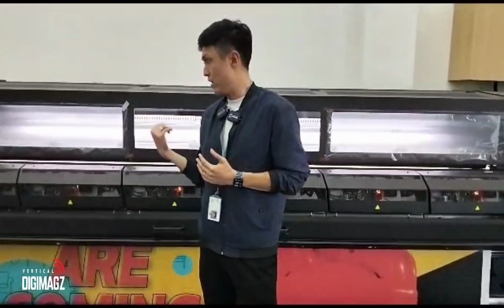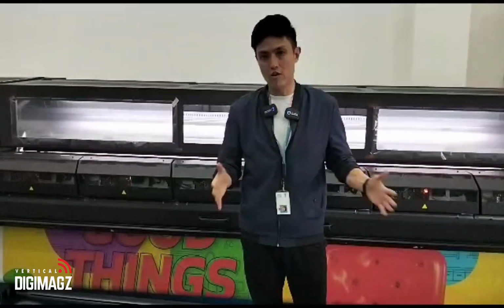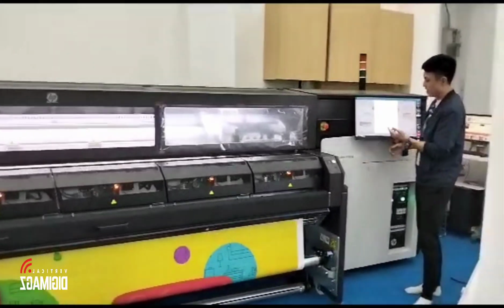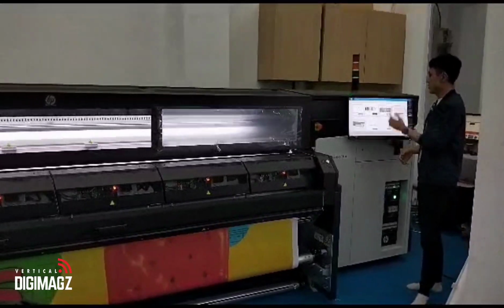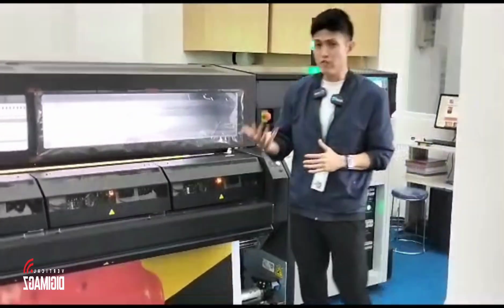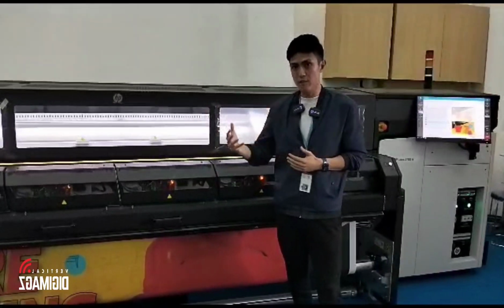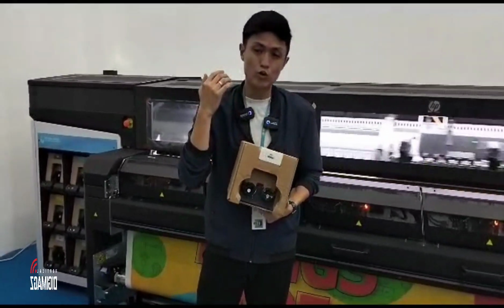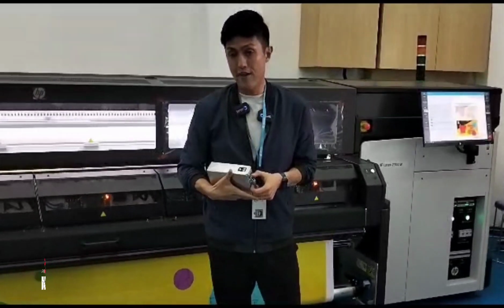Gading Murni | Temu Pers : Mr Kelvin Peh sebelum Grand Launching HP Latex 2700 W di Whiz Prime Hotel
Tamu dari singapura sebagai pembuka acara Grand Launching HP Latex 2700 W di Whiz Prime Hotel Jakarta

Gading Murni Grand Launching!

Inovasi Terbaru: HP Latex 2700W Membuka Era Efisiensi Produksi dalam Printer Skala Industri"  Jakarta, 03 Juli 2023 - PT. Gading Murni, sebagai Authorized Dealer HP Latex di Indonesia, dengan bangga mengumumkan grand launching HP Latex 2700W, printer skala industri terbaru dengan format lebar yang revolusioner. Acara grand launching ini diadakan pada tanggal 03 Juli 2023 di Whiz Prime Hotel - Kelapa Gading, Jakarta Utara.  HP Latex 2700W hadir dengan teknologi terkini yang mempercepat efisiensi produksi dalam industri percetakan. Dengan kecepatan cetak yang tinggi dan ketepatan warna yang luar biasa, printer ini akan memberikan hasil cetak berkualitas tinggi dalam waktu singkat. Menghadirkan fitur-fitur canggih dan kemampuan untuk mencetak pada berbagai media lebar, HP Latex 2700W menjadi pilihan ideal untuk kebutuhan cetak skala industri.

Tidak hanya itu, HP Latex 2700W juga mengutamakan kesehatan dan lingkungan. Printer ini menggunakan tinta berbasis air (water base) yang ramah lingkungan, bebas dari bahan berbahaya, serta tidak menghasilkan bau atau gas berbahaya saat digunakan. Dengan demikian, pengguna HP Latex 2700W dapat dengan tenang menjaga kesehatan dan lingkungan sekitarnya.

"Kami sangat antusias dengan peluncuran HP Latex 2700W, karena printer ini menghadirkan keunggulan baru dalam industri percetakan skala besar. Dengan kombinasi kecepatan, ketepatan warna, dan kepedulian terhadap lingkungan, kami yakin HP Latex 2700W akan menjadi solusi yang luar biasa bagi pelanggan kami," ujar Aruwan Soenardi selaku Direktur PT. Gading Murni.

Bapak Djepri Djahyar, General Manager PT. Gading Murni, menambahkan, "HP Latex 2700W menjadi pilihan tepat untuk industri cetak skala besar yang ingin meningkatkan kualitas dan efisiensi produksi mereka. Dengan teknologi terdepan dan layanan purna jual yang handal, kami siap mendukung keberhasilan para pelanggan kami."

Kami mengundang seluruh pelaku industri percetakan, pengusaha, dan masyarakat umum untuk hadir dalam grand launching HP Latex 2700W. Acara ini akan memberikan kesempatan bagi para peserta untuk melihat langsung performa printer ini, mendapatkan informasi terperinci, serta berdiskusi dengan ahli industri yang berpengalaman.